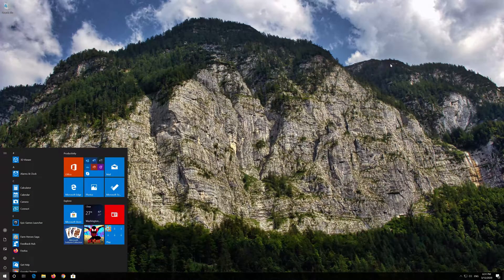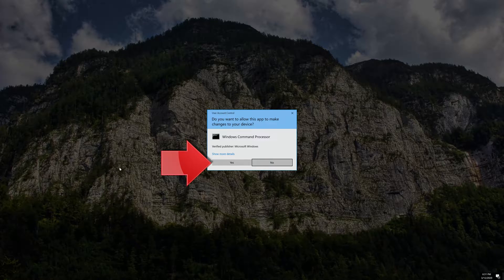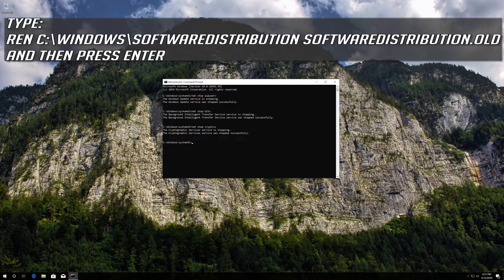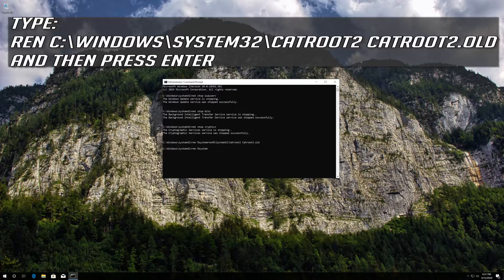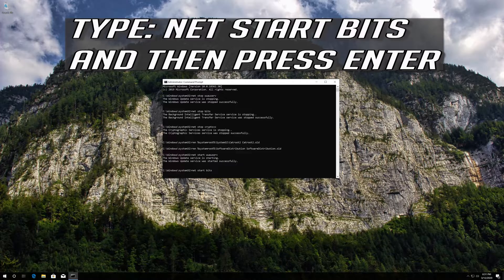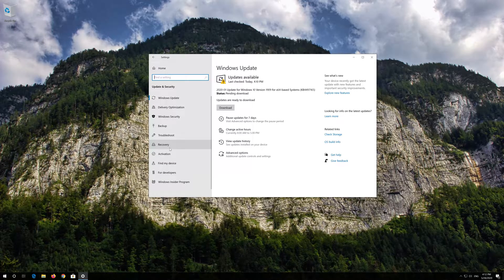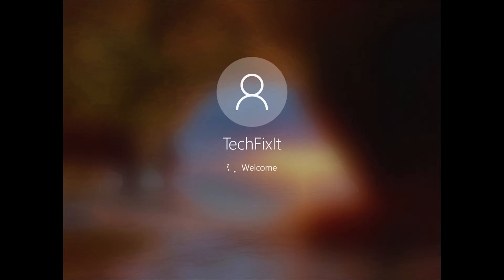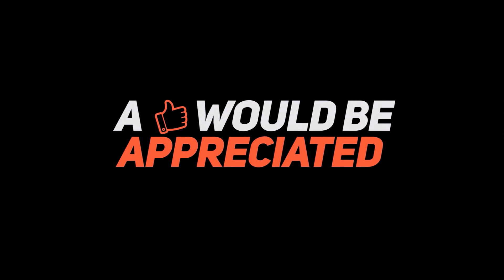How to Fix Windows Update Error 0X80004002 in Windows 10 [Tutorial] 2026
How to Solve Windows Store Error 0X80004002 in Windows 10. How do I fix error code  0X80004002 in Windows 10. Error Code 0X80004002 when installing Windows Updates Fix. Steps to Fix Error 0X80004002 Windows. Solution to Windows 10  Error Code 0X80004002. Fix Windows Update error code 0X80004002.